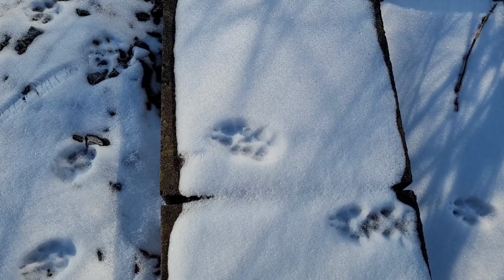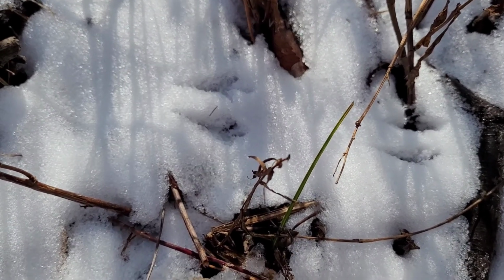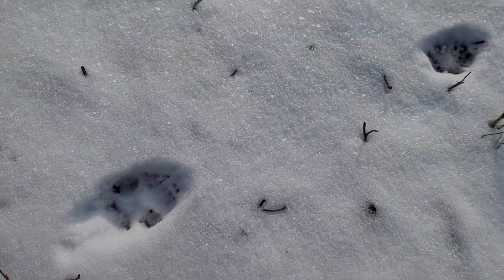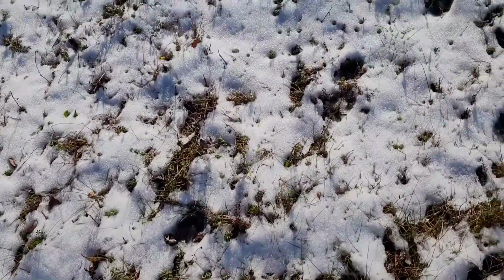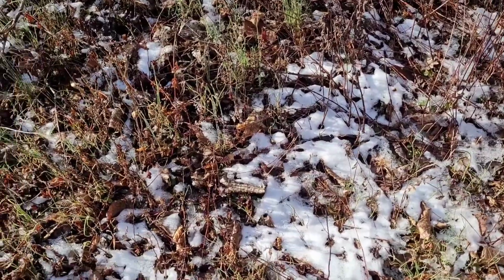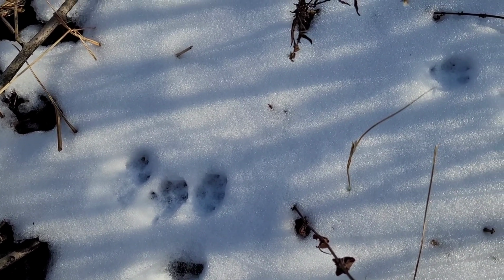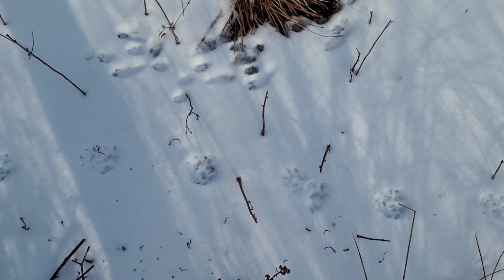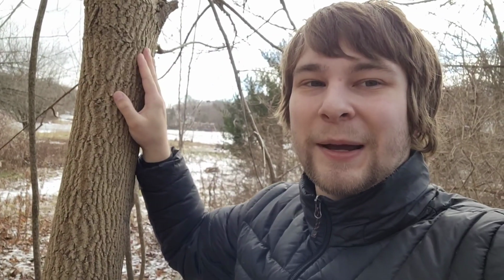Fresh Tracks in Snow - Random Animal Encounters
One of the best things about freshly fallen snow is that you get to see what animals were around last night and what they were up to. In this case, I was pleasantly surprised at what I was able to find.